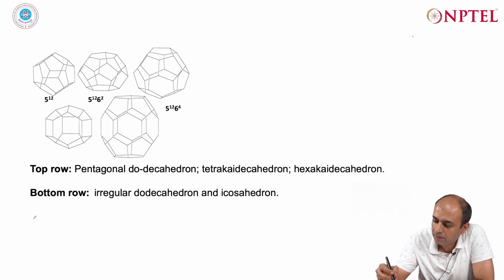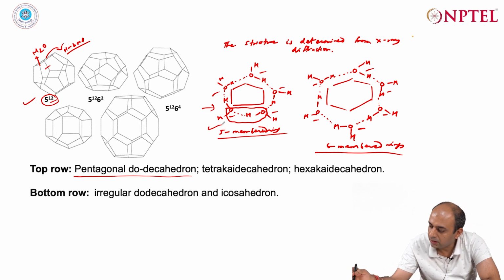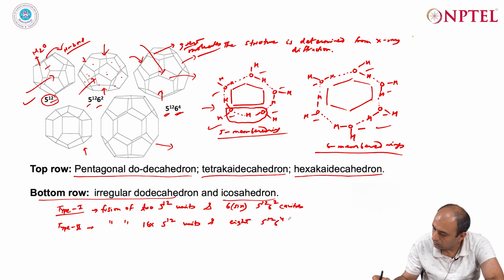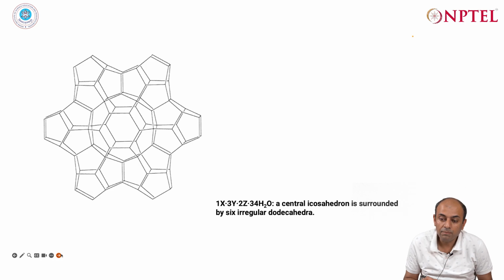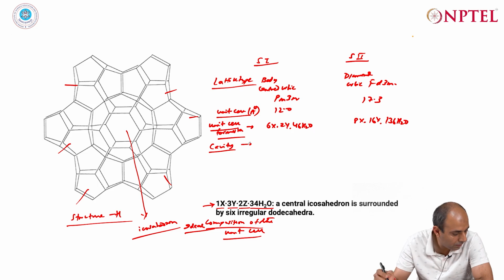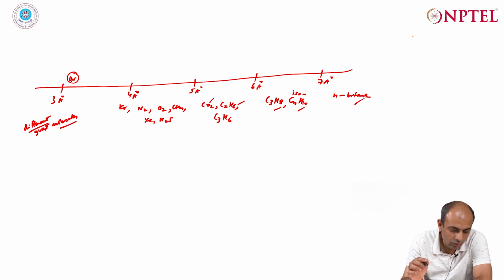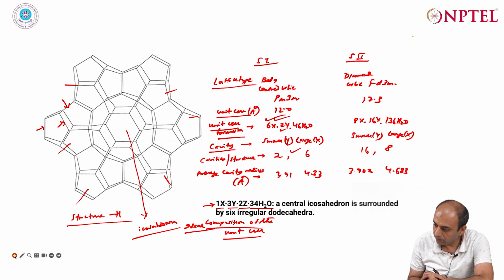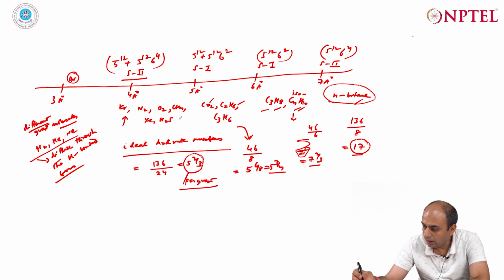W5L22_Structures of Gas Hydrates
Geometrical features of Gas hydrates, Ideal Hydrate Numbers